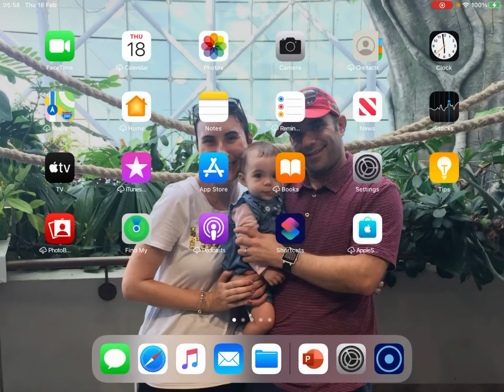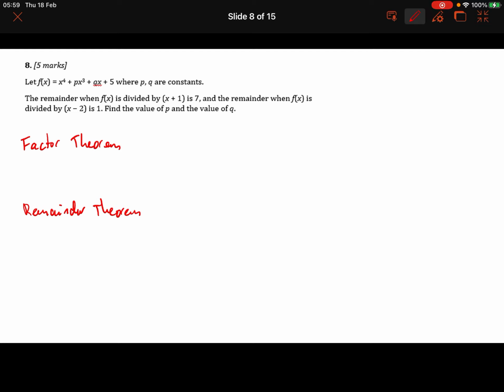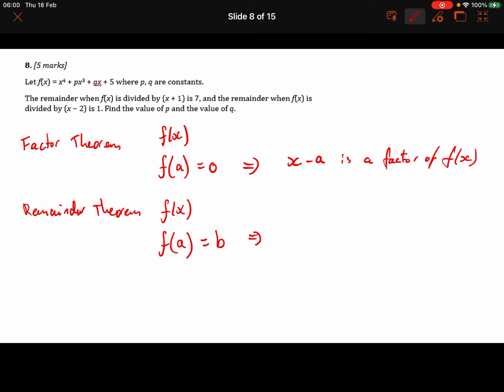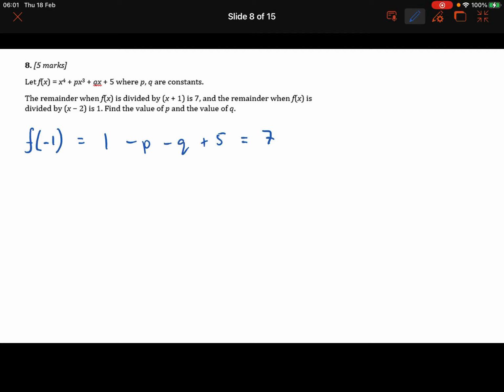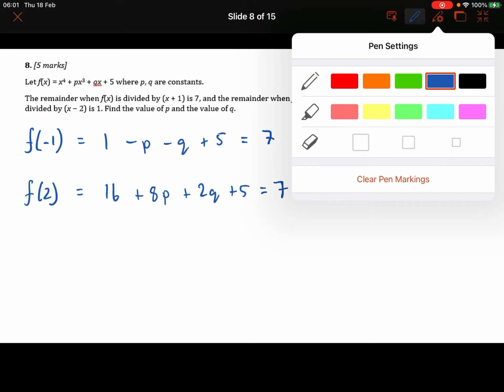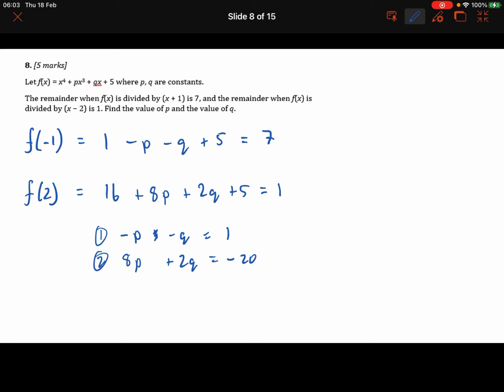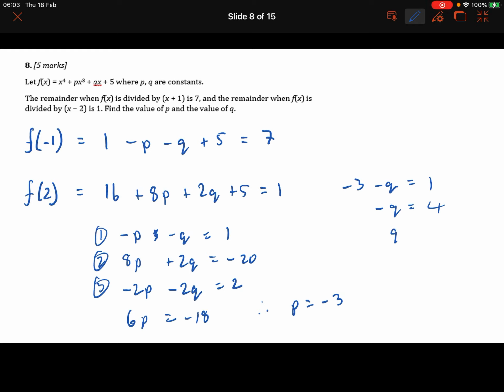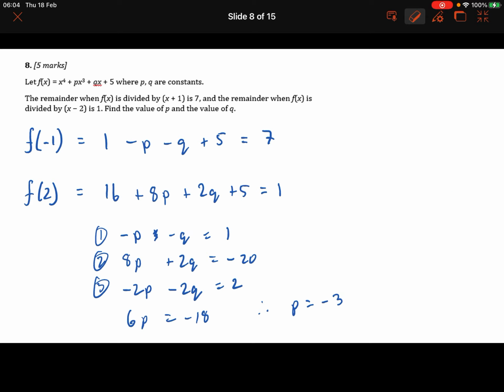Year 13 mock paper 1 feedback 8